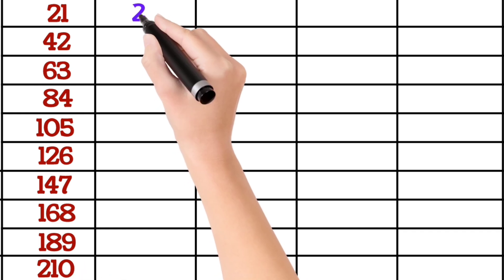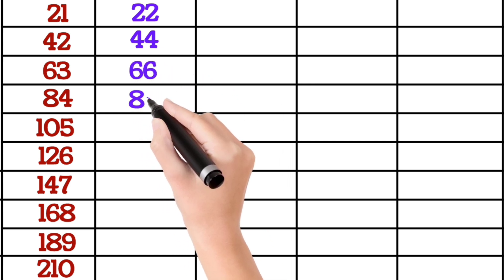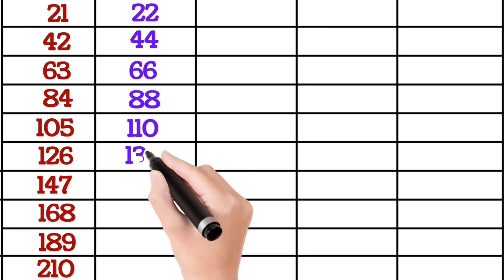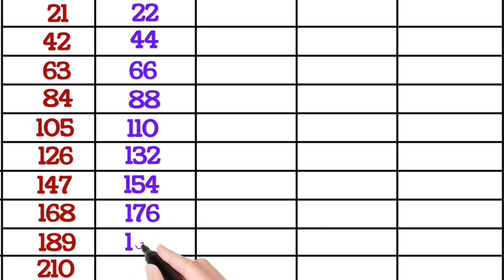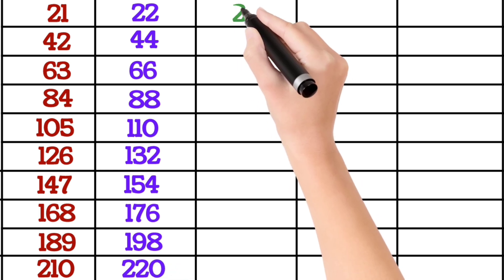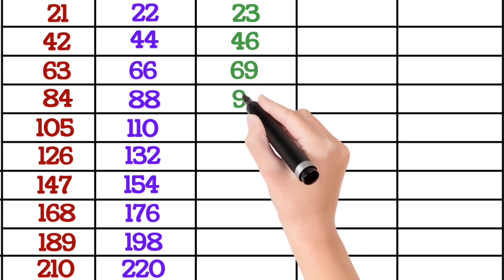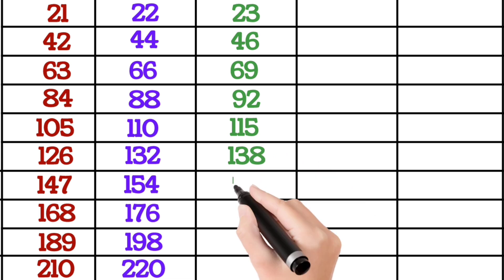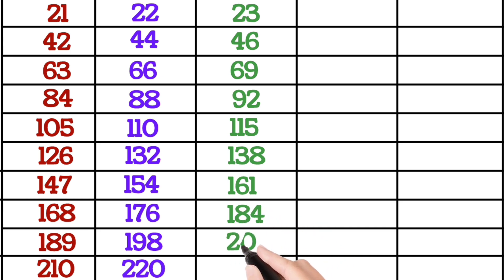Tables of 21 to 25 in English, pahade 21 se 25 tak, multiplication tables for kids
Hello bachhon
Welcome to your own channel SCJ ki Pathshaala, today we will study tables from 21 to 25 in English for nursery class kids

tables
21 se 25 tak tables
21-25 tak pahade
multiplication tables
tables 21-25
learn tables 21-25
21-25 tables for kids
pahade